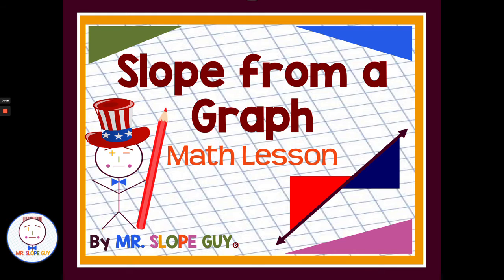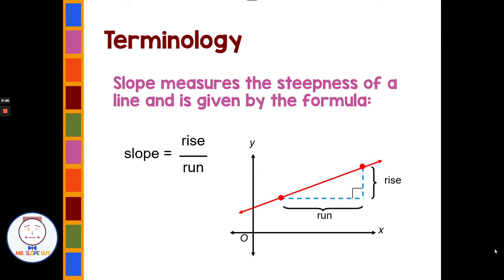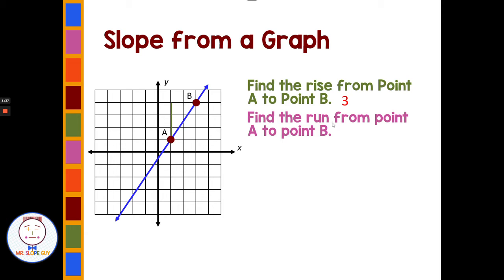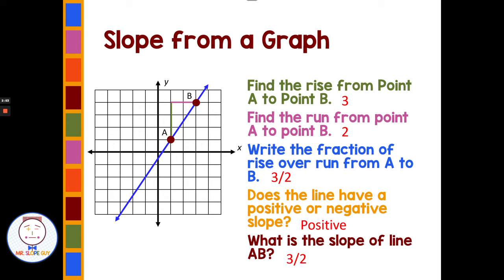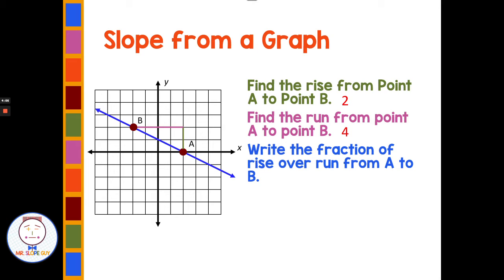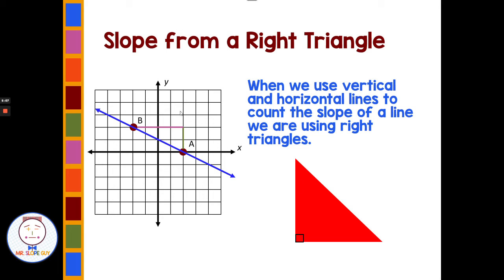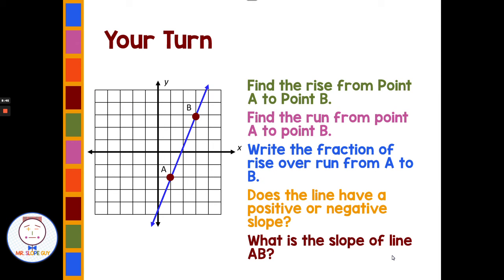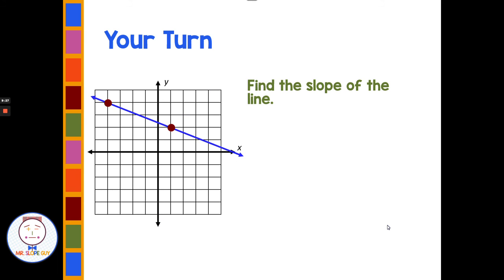Slope Simplified: Counting Rise and Run for Algebraic Success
📈 Mastering Slope from a Graph: Your Ultimate Math Lesson

Welcome to our comprehensive math lesson on finding slope from a graph! In this engaging video, we'll guide you through the process of using triangles and counting the rise and run to determine the slope of linear equations.

🌟 Key Highlights of the Lesson:

🔍 Triangle Technique: Learn how to use triangles to visually identify the rise and run.
📊 Counting Method: Discover the step-by-step process of counting the rise and run to find slope.
🎓 Practice Materials Included: Access downloadable worksheets to reinforce your learning and sharpen your skills.

📚 Ideal for:

🔸 Students seeking clarity on finding slope from a graph.
🔸 Educators looking for effective resources to enhance algebra instruction.

🎯 Targeted math worksheets

📚 Join Us to Elevate Your Algebra Skills!

Don't miss out on the opportunity to improve your algebra skills. Watch our video now and download our practice worksheets to start mastering slope from a graph today! Let's make learning algebra both effective and enjoyable! 🚀

Math Standards

Aligned with common core standards and item specifications for Florida’s B.E.S.T. Standards MA.8.AR.3 Extend understanding of proportional relationships to two-variable linear equations. Includes making connections of slope to the constant of proportionality and to similar triangles represented on the coordinate plane. Use similar triangles to explain slope. Common Core Math 8.EE.B.6